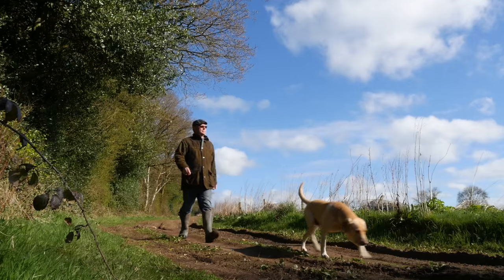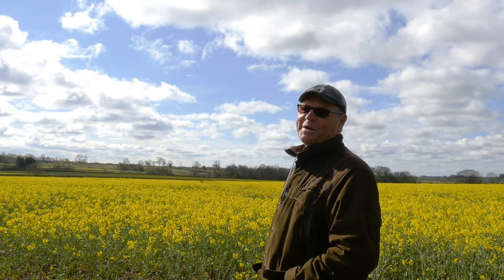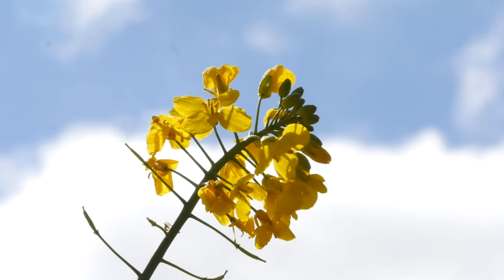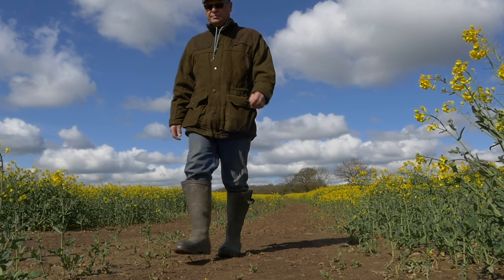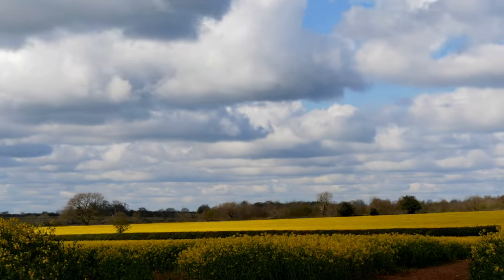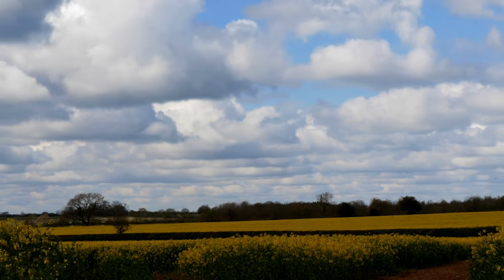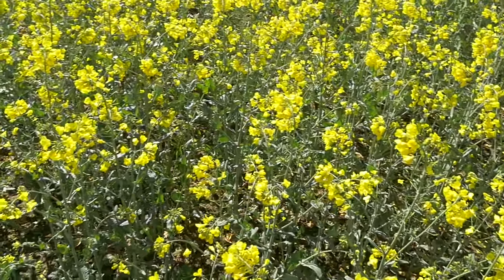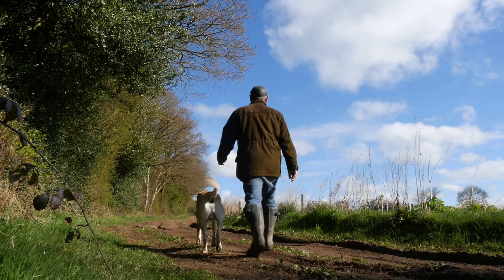Oilseed Rape. Canary Yellow Fields. One Minute ID. Canola Oil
Oilseed Rape. The crop that turns the UK's fields canary yellow in the spring. A brassica, a member of the cabbage family, it is the source of rapeseed oil and used by top chefs, food production and even making bio-diesel fuel for vehicles. After crushing and oil extraction, the protein rich seeds are then used in animal feed. Agricultural scientists have developed numerous sub-spieces of oilseed rape, some of which are low in toxins and used specifically for human consumption - the resulting oil named canola - other sub-spiecies produce oil for industrial lubricants such as total-loss chainsaw oil.

One Minute ID. Snippets from the UK countryside in around a minute.